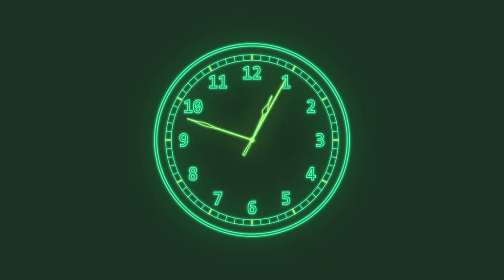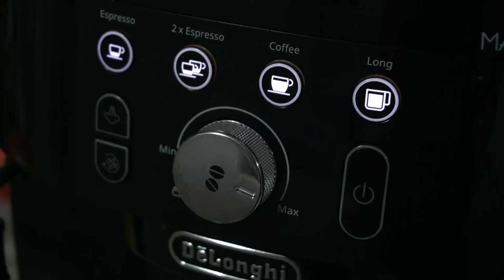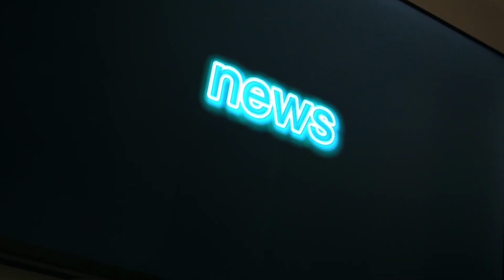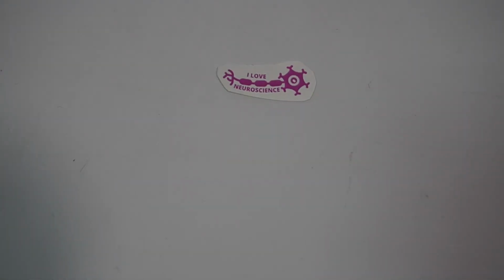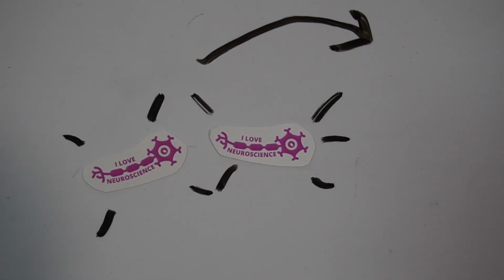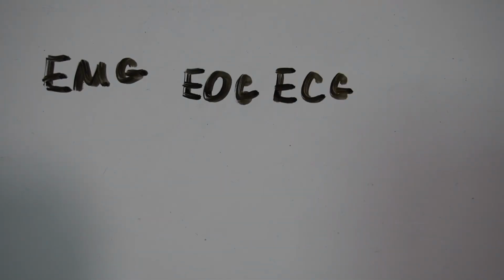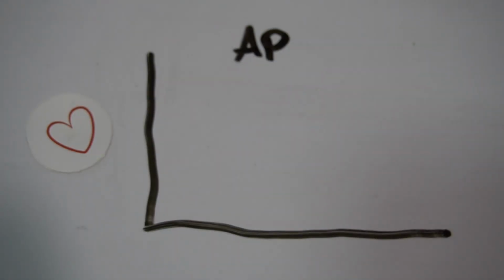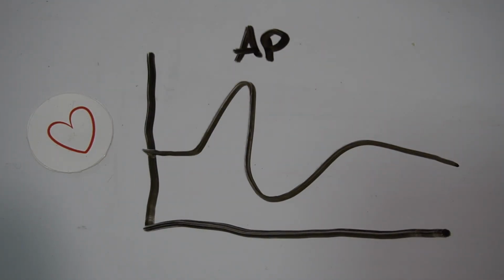Neuroscience Made Easy by @AleksaZ - Episode 1 | Intro to DIY Neuroscience Course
We are starting a DIY Neuroscience course, "Neuroscience Made Easy" with @AleksaZ  that will make your life much easier if you want to explore neuroscience and make amazing projects in Human-Computer Interface (HCI) and Brain-Computer Interface (BCI) at the comfort zone of your home.

2. Link to all our online stores (Shipping Worldwide)
4.
5. List of research papers where our kits are mentioned